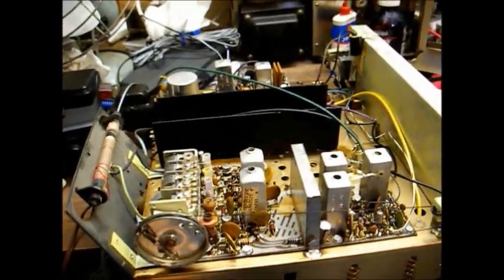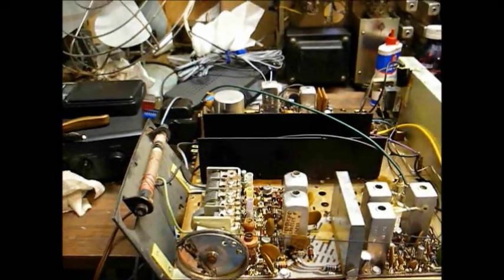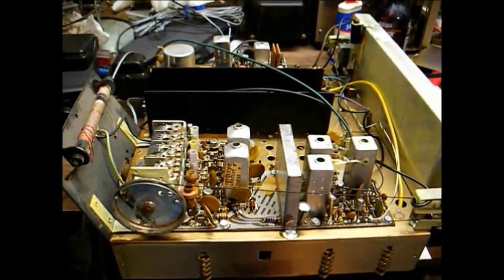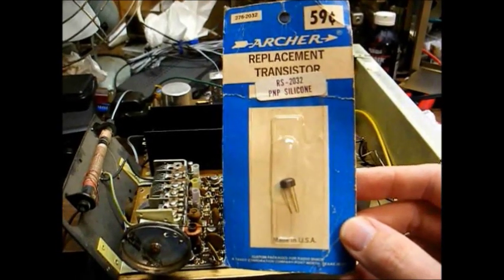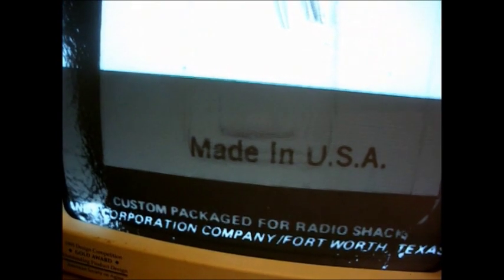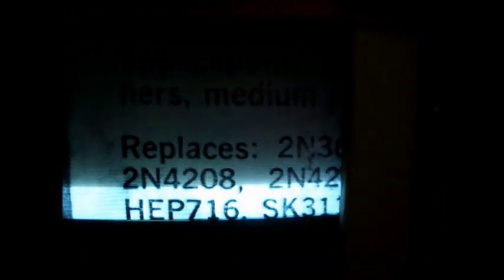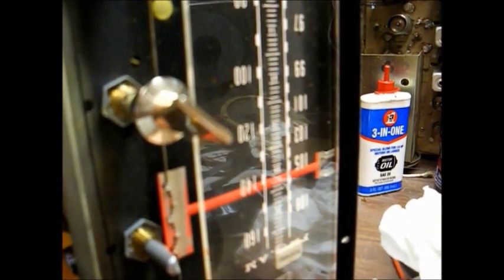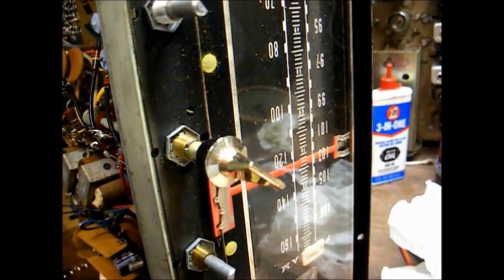Repair of a 1965 Magnavox Astro-Sonic console stereo (I think it's fixed) - part 4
OK, I think it's finally fixed and ready for service.

Here's a 1965 Magnavox "Astro-Sonic" solid state console stereo, using the R204 series chassis. In previous videos; we performed routine repair work on the chassis and the record changer. However, we had an issue with poor FM performance. I thought I had the problem fixed; until I reassembled the stereo, was listening to a station, and it suddenly faded to near nothing. One thing is for sure, if something is going to mess up, it's going to wait until you have it all put back together to misbehave.

So, in this video, I took the chassis back out of the cabinet and found that the FM RF amp transistor, a germanium device, was intermittent. At first, It checked open. Then, I physically stimulated the transistor and got a reading. Then, one of the leads pulled out of the bottom of the transistor; so, that pretty much sealed the deal with that transistor being bad.

Early solid state equipment used germanium transistors and it wasn't until the later part of the '60's that silicon transistors became popular. Unfortunately, germanium transistors are not aging well and new production germanium transistors are getting hard to find and expensive. In fact, the NTE126 that's listed as a substitute for the original transistor in this stereo is almost $10 + shipping, while silicon transistors that serve in the same application are normally not over a dollar.

One might ask, why not simply replace a defective germanium transistor with a silicon device? In some cases, that will work; but, in other cases, the difference in bias voltage will not allow a silicon device to work in place of a germanium device. In some cases, it's possible to redesign the circuit to accept a silicon device. A germanium transistor conducts at around .2-.3 volts, while a silicon device conducts at .6-.7 volts. That may not seem like much of a difference; but, it's a big enough difference that it can cause a silicon transistor not to work in a circuit that was originally designed for a germanium transistor.

Digging through my junk stash, I found a '70's (or earlier) Archer-brand (Radio Shack) universal PNP silicon transistor. I installed this silicon device directly in place of the germanium device; and, fortunately, there wasn't any organ rejection and the chassis seems to be happy with the silicon transistor. Actually, the FM performance is now better than it ever was during my ownership of this unit.

This stereo also has an aux. input; but, the jacks are on the chassis. I don't know why they didn't place the jacks on the rear of the unit; but, since they didn't, I ran an RCA cable from the inside jacks out the back cover of the stereo. Now, this stereo can be used with modern playback devices.

The only thing left to do is clean/polish the cabinet and find an automatic 45 rpm adapter, so that I don't have to use the little yellow and red snap-in adapters.